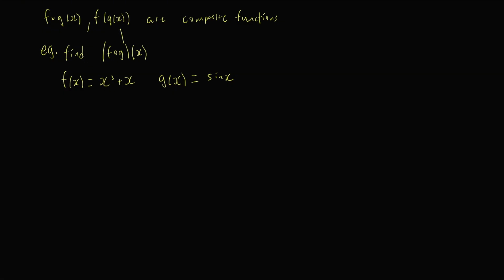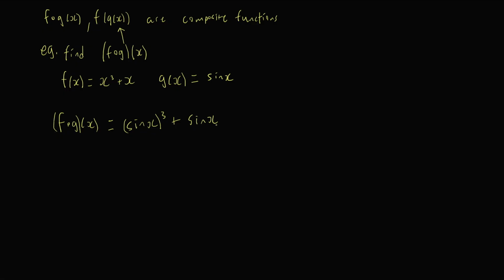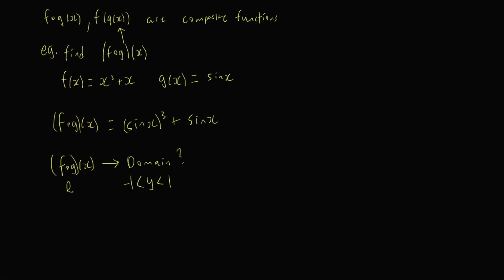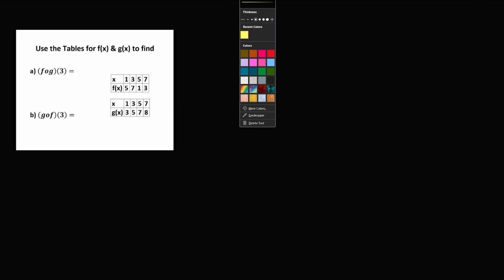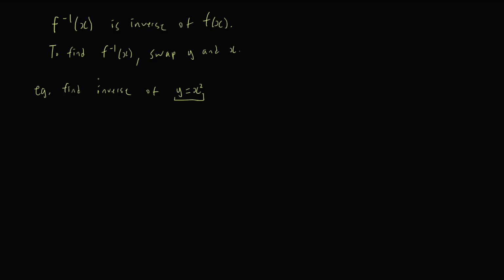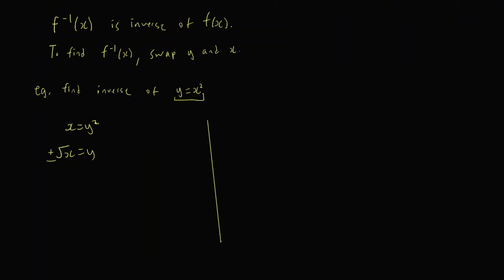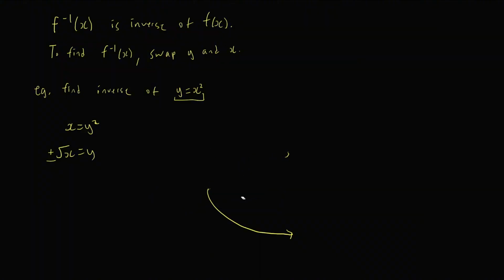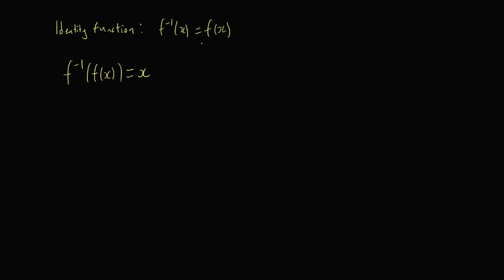IB Math AA | Composite and Inverse Functions